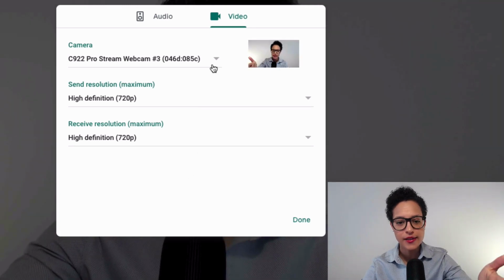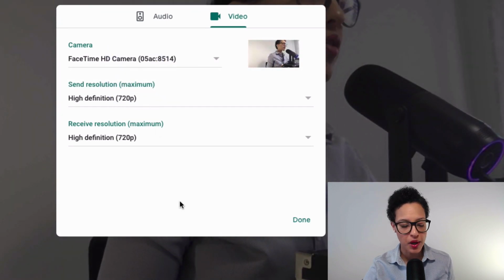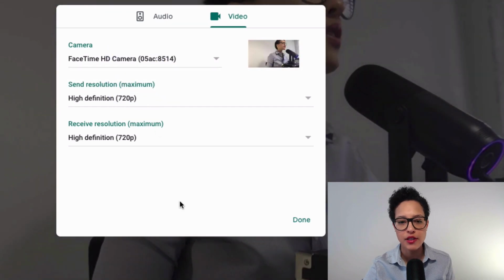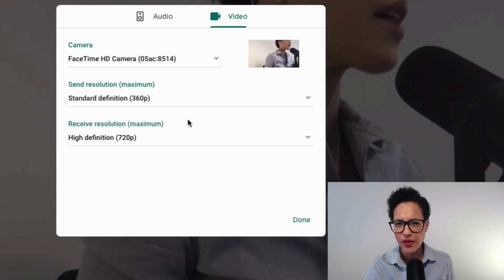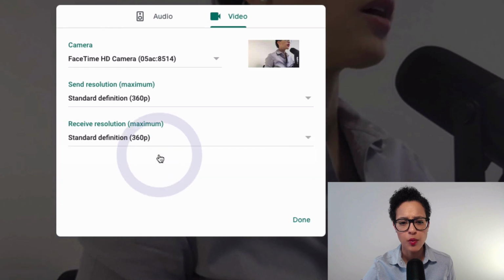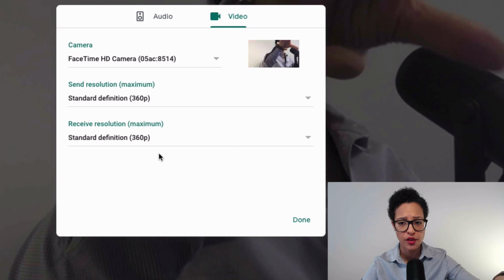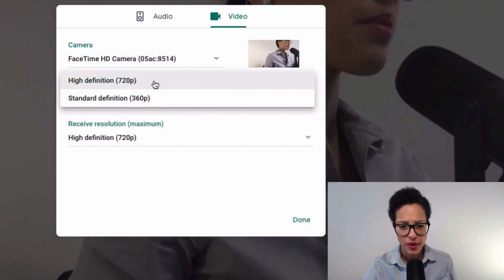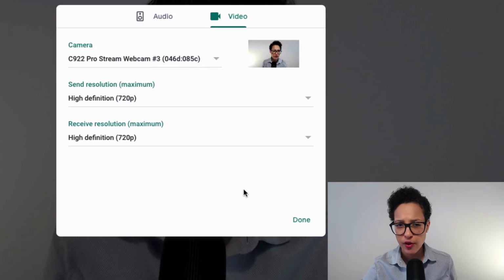Google Meet Camera not working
You’re in a Google Meet video conference and your Google Meet Camera’s not working?
I’m Chanel Greco from saperis and in this video I’ll show you how you can check the camera settings during a Google Meet call and so deal with Google Meet Camera problems.

Sign up to our YouTube channel for more Google Workspace, Gmail, Google Docs, Google Drive, etc. videos